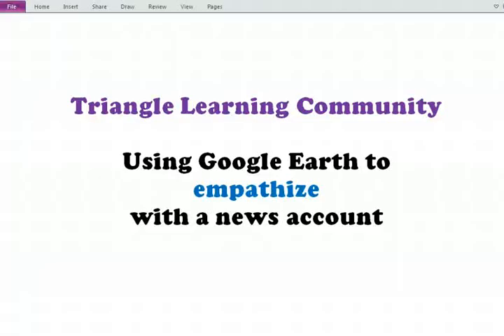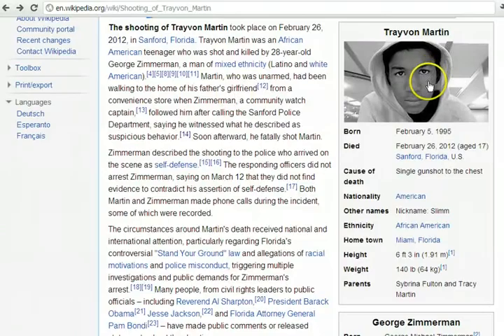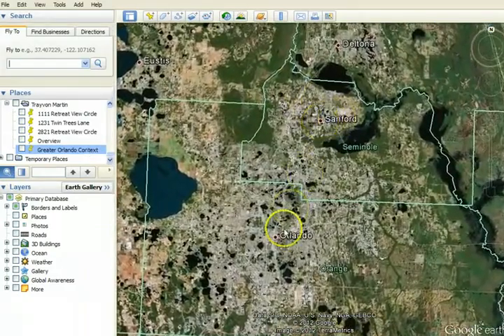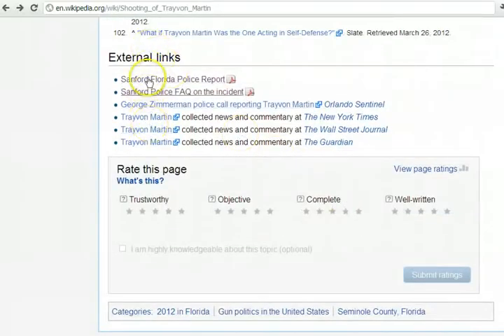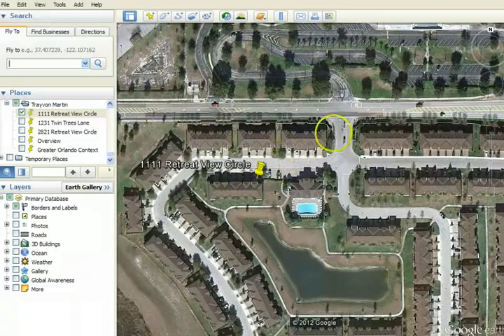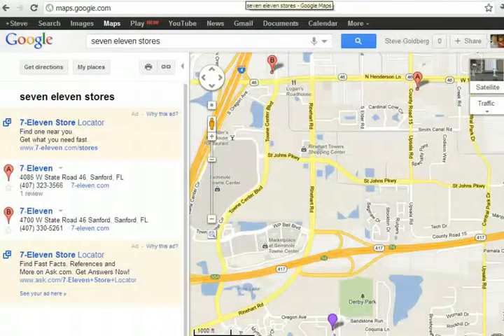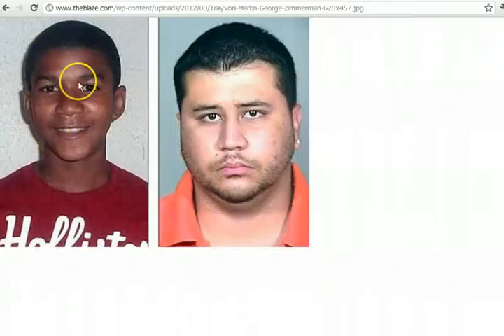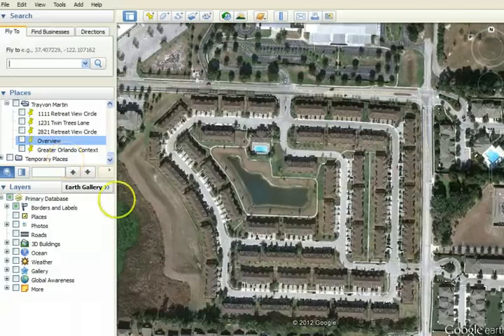Using Google Earth to empathize with the Trayvon Martin story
This short video shows how Google Earth can help students empathize with a news story -- in this case, the shooting of Trayvon Martin in Sanford, Florida.  For more info about Triangle Learning Community Middle School,